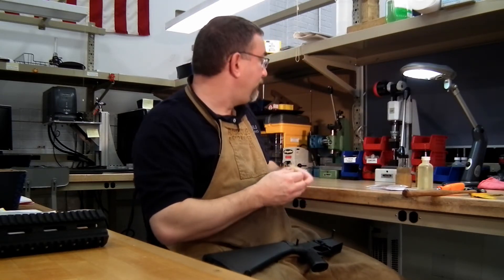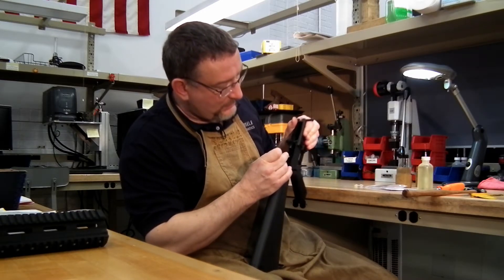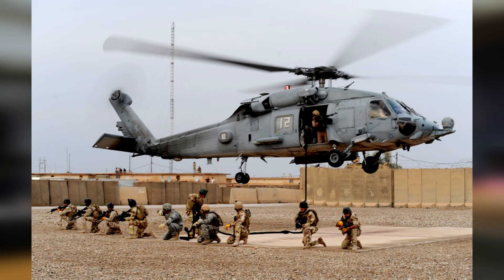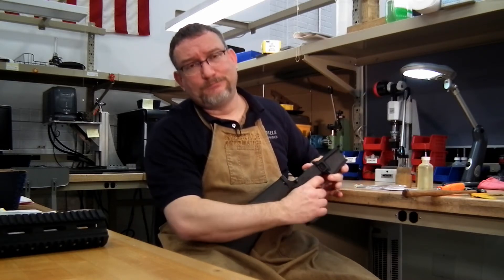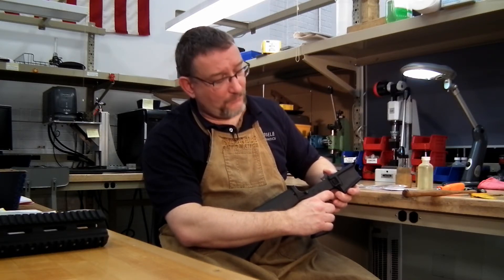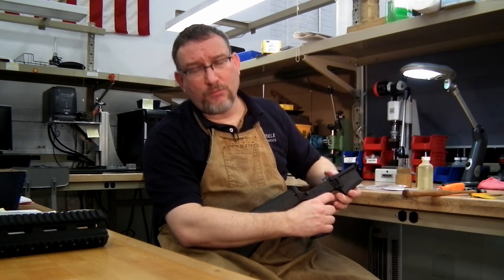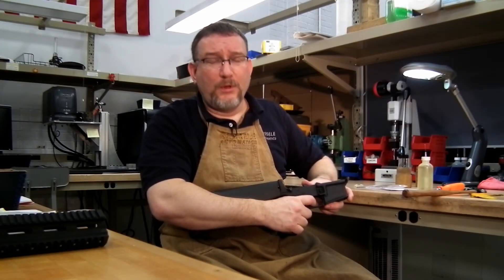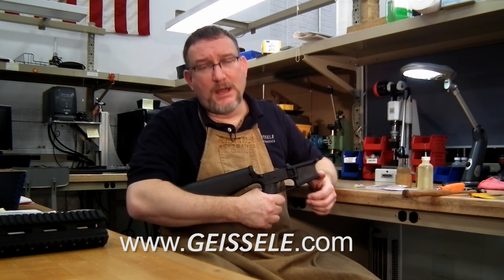part 3 of 3 - SSA trigger swap - Geissele Automatics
ÐOGE tip jar : DCaTM8pmBcnkcnMQudHwVibALtcMCQDZ1v
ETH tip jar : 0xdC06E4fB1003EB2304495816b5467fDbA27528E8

. Made by Americans. For Americans.

Video Description:
Part 3 of 3 How To instructional series for the general public describing the removal of the OEM trigger group on an AR15, replaced with U.S. SOCOM-grade trigger group from Geissele Automatics.

Questions? Concerns? You may contact Geissele Automatics with this form.

Thank you for participating in the shooting sports.

The trigger favored by SOCOM operators since 2009.